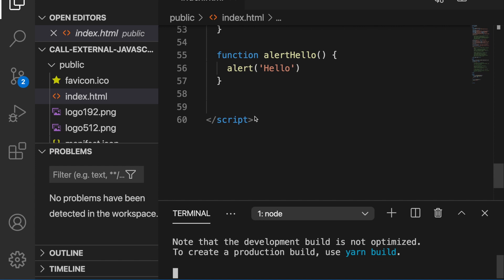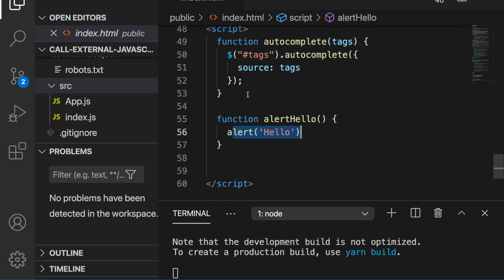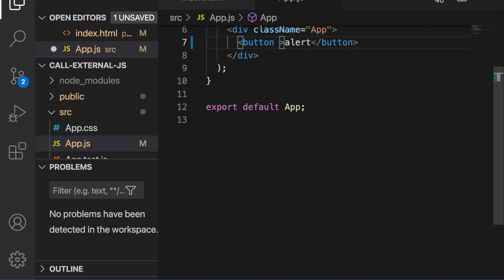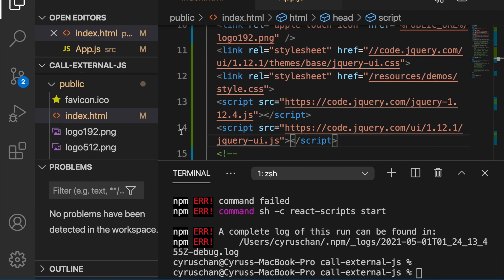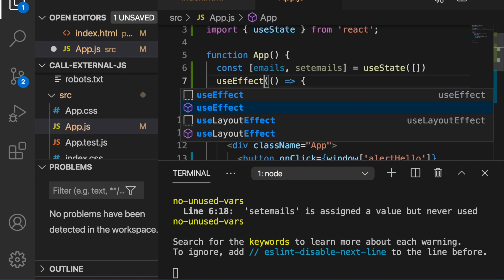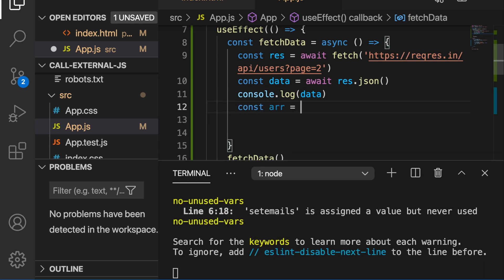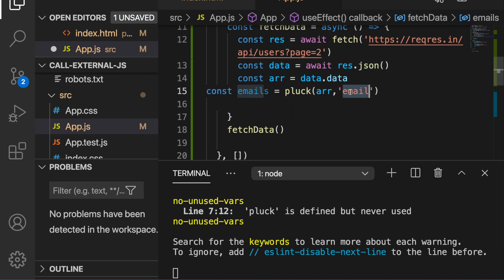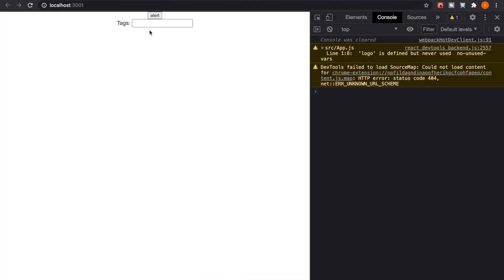Call external JavaScript function from react components ( call javascript function from jsx)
In this video, we will demonstrate how to execute  external Javascript function from react components . We will first do a simple demonstrate to call an alert function, then we will call jQuery autocomplete function from React component

00:00 Introduction
01:23  Call external alert js function
02:27 Start using this technique to call jQuery autocomplete function
02:48 Load the external css and javascript
03:44 Load data from external API
05:26 Using pluck function to convert JavaScript object array to text array
06:34 Call the jQuery autocomplete function
06:49 Test on the website

🔥Complete Courses🔥
React native Expo for multiplatform mobile app development

Macbook Pro

Camtasia

call javascript function from jsx
calling a react component from javascript
react js
react js project
react include external script